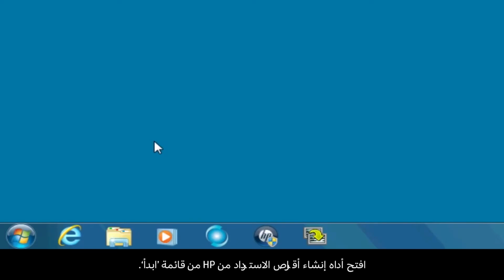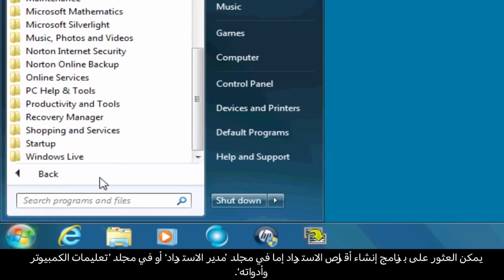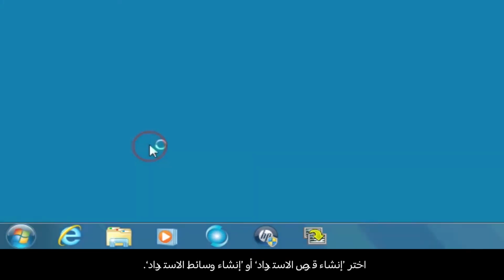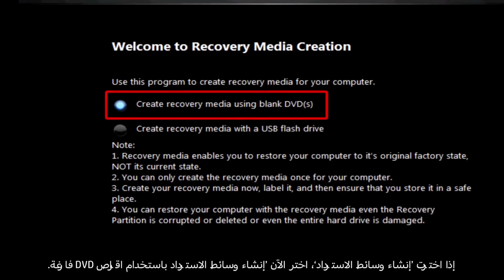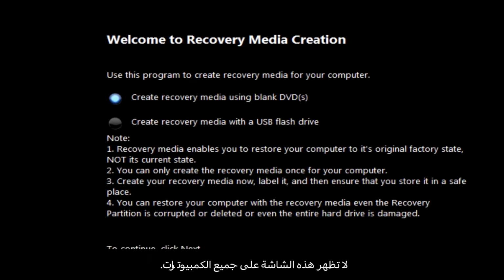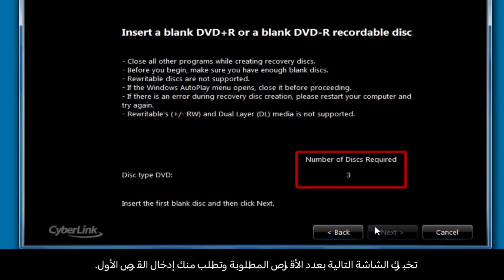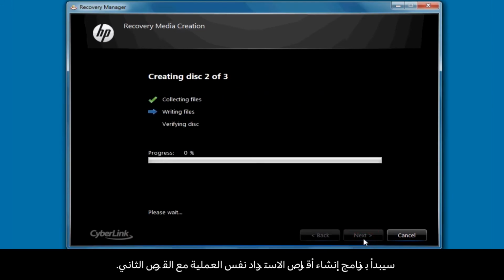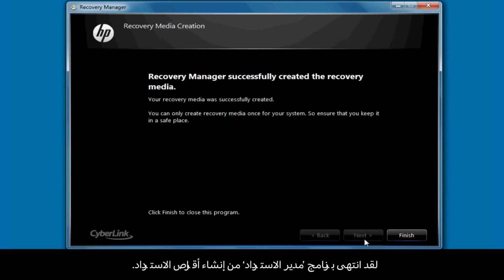إنشاء أقراص استرداد النظام في Windows 7‏ لكمبيوترات HP‏ و Compaq‏ المكتبية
يوضح هذا الفيديو طريقة إنشاء أقراص HP System Recovery‏ على كمبيوترات HP‏ و Compaq‏ المكتبية المزودة بـ Windows 7‏.